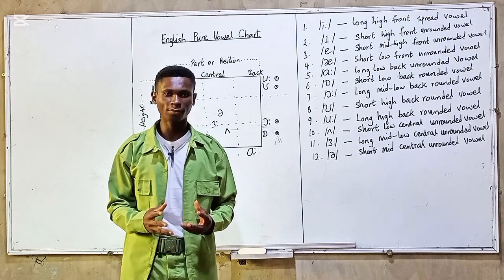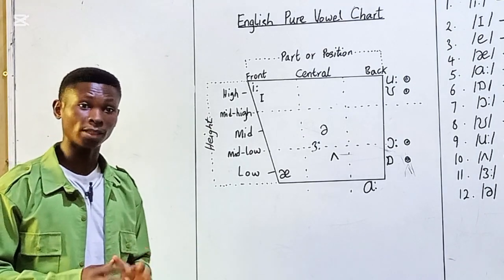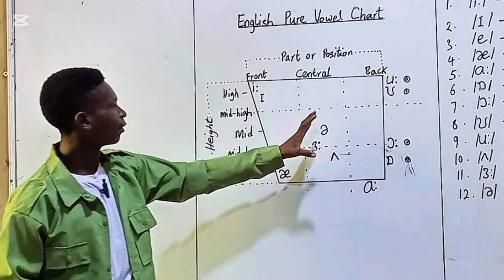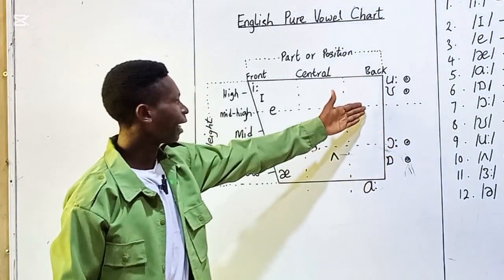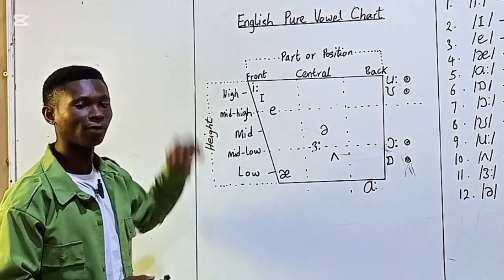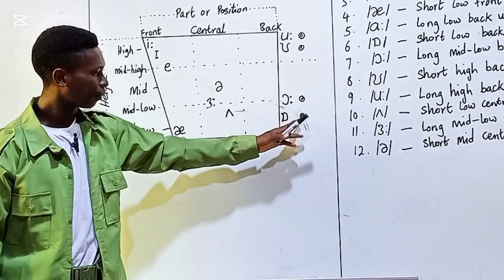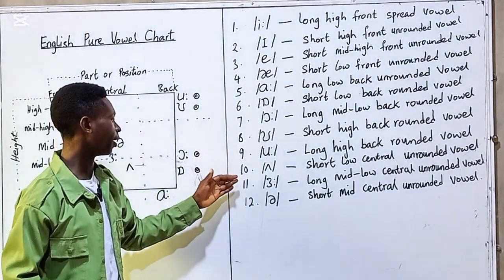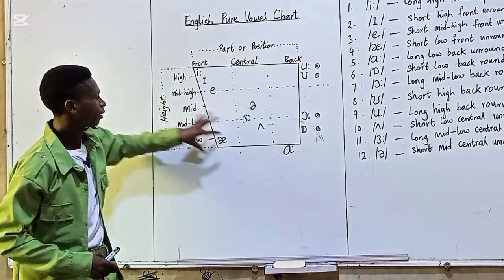ENGLISH PURE VOWELS CHART